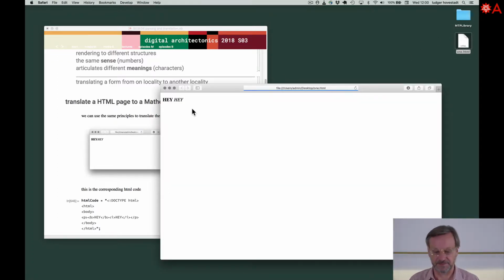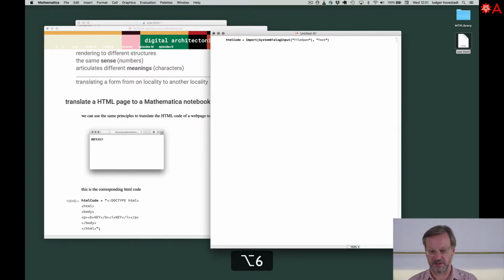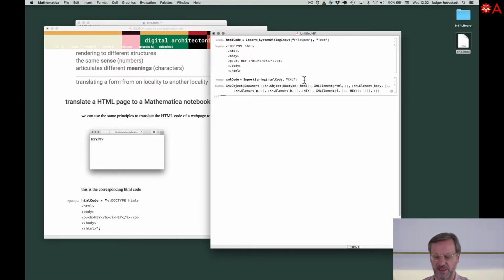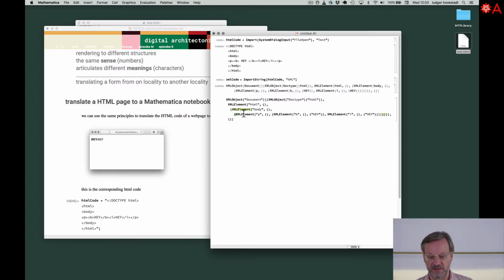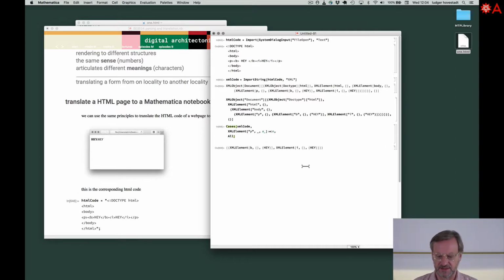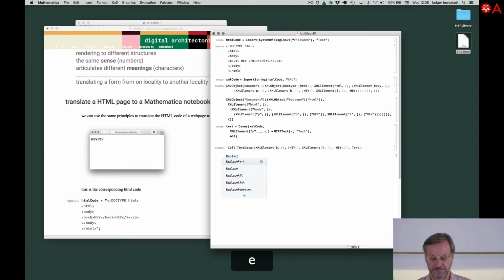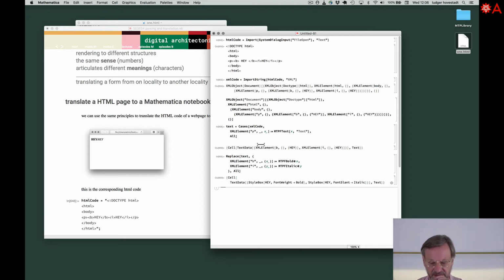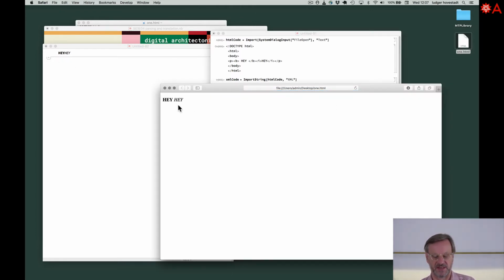T15 a simple parser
this is a simple parser of an HTML page to a mathematica notebook.